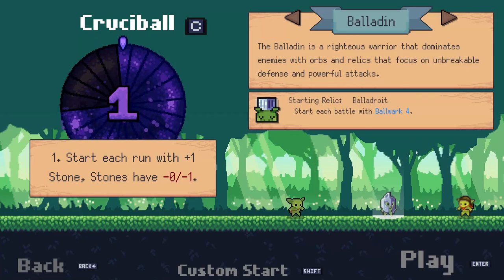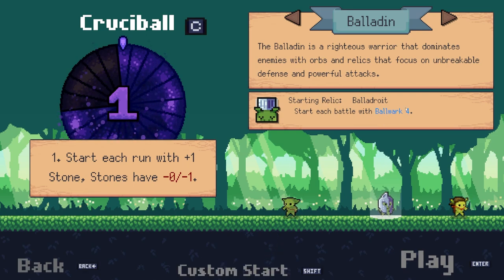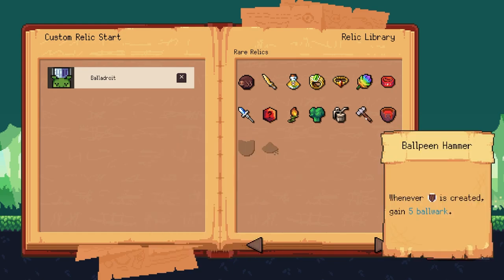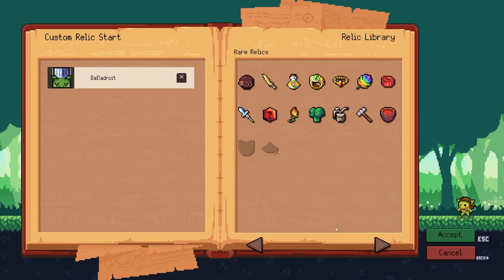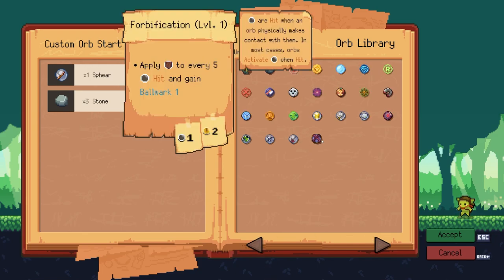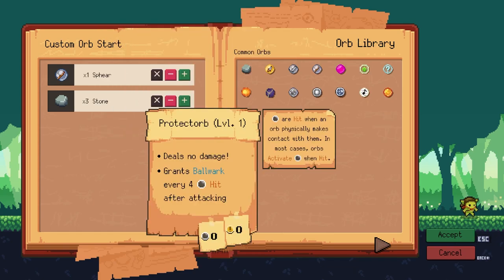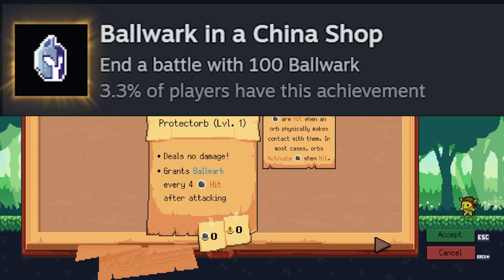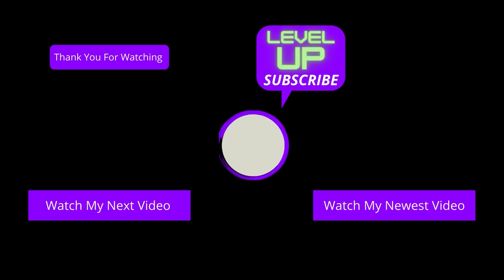How to Unlock The Balladin in Peglin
How to Unlocked BALLADIN in Peglin
Unlock BALLADIN
BALLADIN Peglin
Unlock the new Peglin character
How to unlock the shield character in Peglin